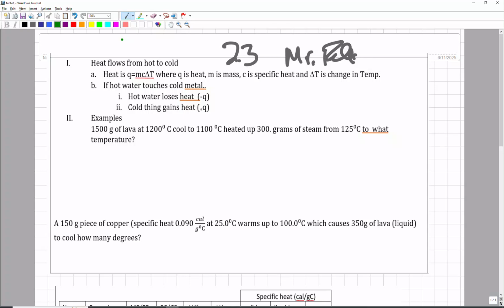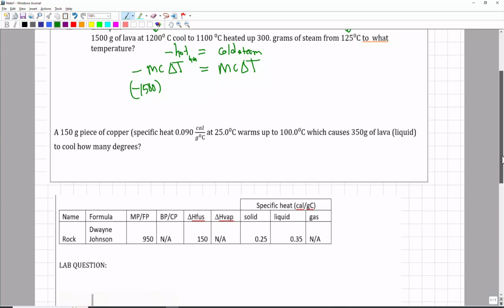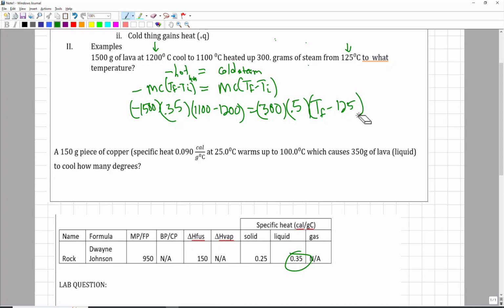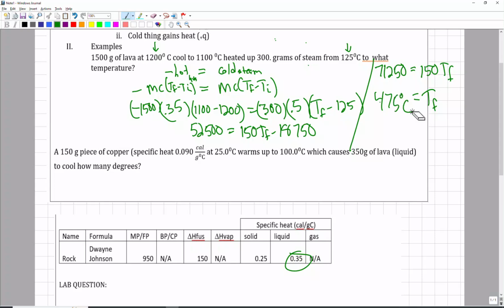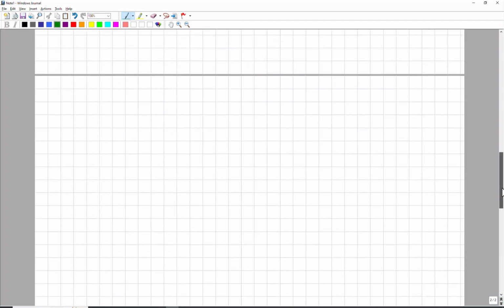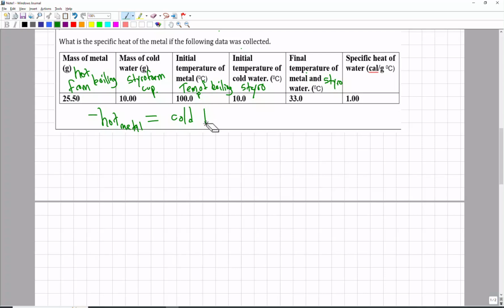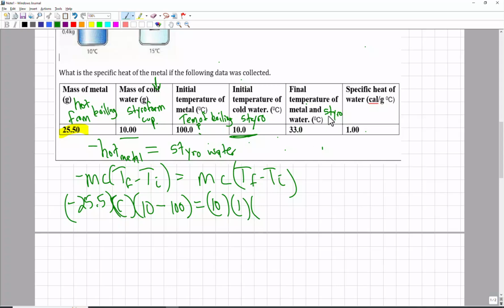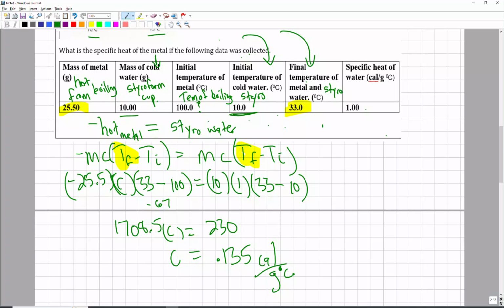LTHS Chem Accel 2.3 Mixing heat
heat, mixing heat, lths, chemistry, accel